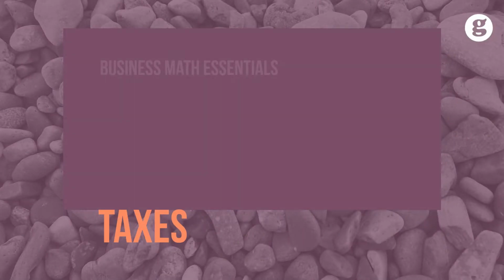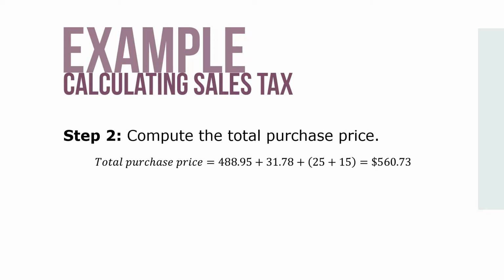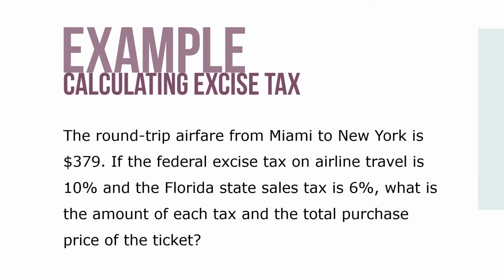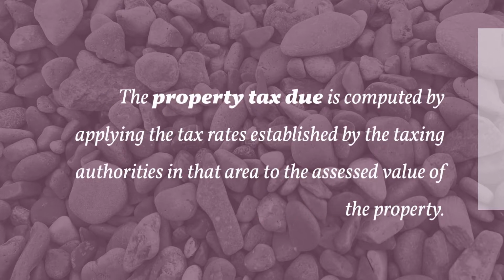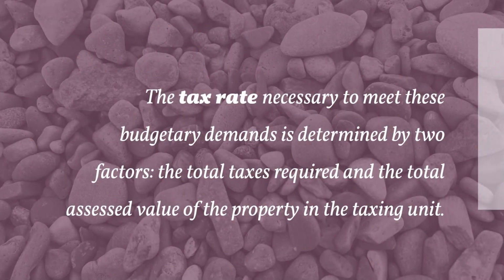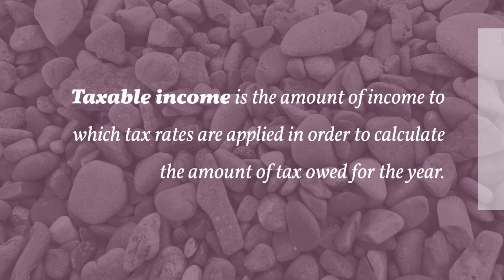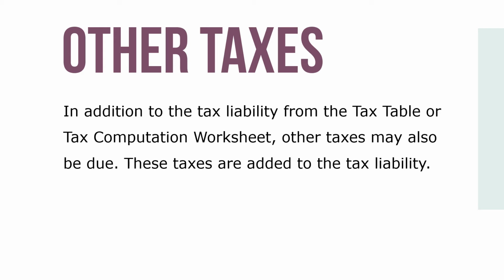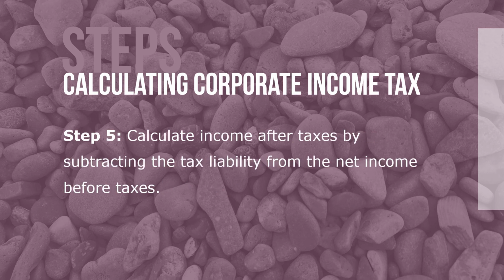Taxes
Taxation is the imposition of a mandatory levy on the citizens of a country by their government. A tax based on the retail selling or rental price of tangible personal property is called a sales tax. This tax may also be imposed on admission charges to places of amusement, sport, and recreation, as well as on certain services.

Most states and many other taxing units such as cities, counties, and municipalities levy or charge a tax on sales. Businesses that purchase merchandise for resale to others are normally exempt from this tax. Only final buyers pay sales tax. Many states allow a sales tax exemption for food, prescription drugs, household medicines, and other selected items.

The liability for the sales tax is incurred at the time the sale is made. Retail merchants act as agents, collecting sales taxes and periodically remitting them to the proper tax agency. The sales tax rate is expressed as a percent and varies from state to state.

When sales tax tables are not available, the percent method may be used to calculate the sales tax on an item or a service. Other nontaxable charges such as packing, delivery, handling, and setup are added after the sales tax has been computed.

Property taxes are assessed and collected at the county level as the primary source of revenue for counties, municipalities, school districts, and special taxing districts. The value of property for tax purposes is known as the assessed value.

The Department of Revenue in each state has the responsibility of ensuring that all properties are assessed and taxes are collected in accordance with the law.